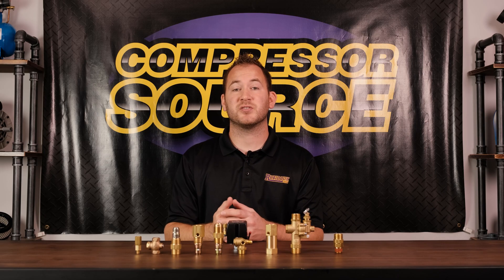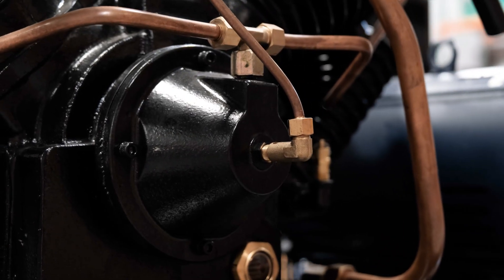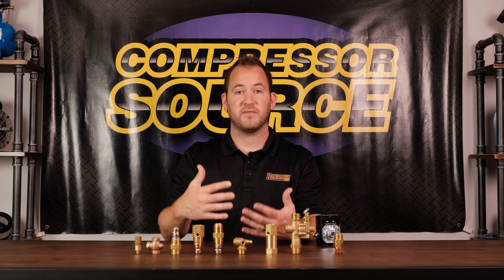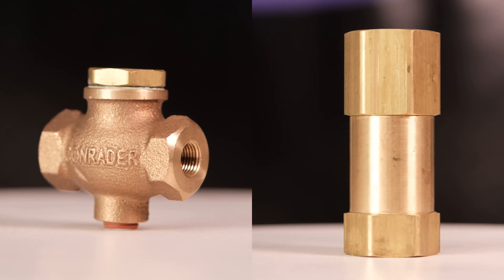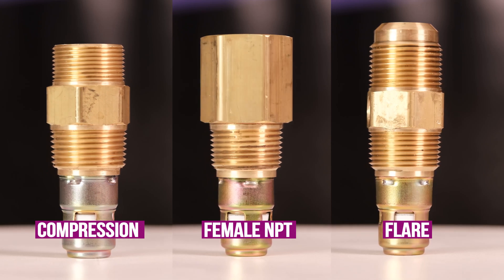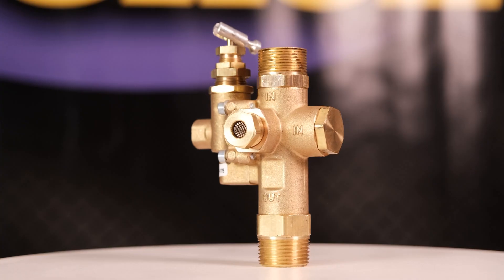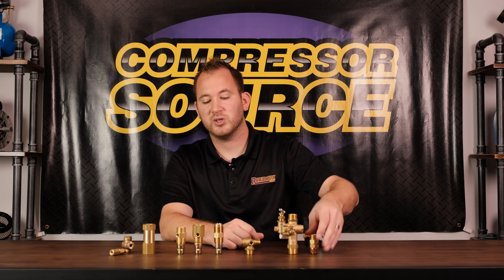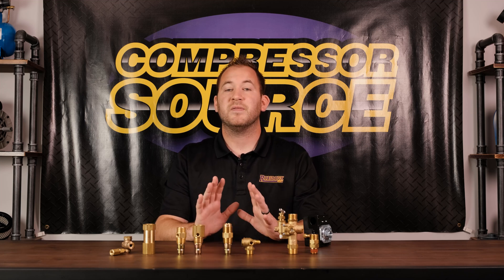Leaking Pressure Switch? It's Probably Your Check Valve: Compressor Check Valve Troubleshooting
Learn the different reasons why a pressure switch leaks and why it's almost always the check valve that's the cause of the problem. We take a look at all common styles of check valves.

If you have any questions about your compressor, feel free to give us a call, and Dan and our team are ready to help! Visit compressorsource.com for US-based phone support & expert purchasing advice today.

Contents
0:00 - Intro
0:35 - How To Tell If The Check Valve Is Bad
2:28 - Inline Check Valves
3:57 - In-Tank Check Valves
4:25 - Import Style Check Valves
5:07 - Pilot Unloader Check Valve Combination
5:25 - Load Genies
6:15 - Thread Sizes
7:05 - Outro